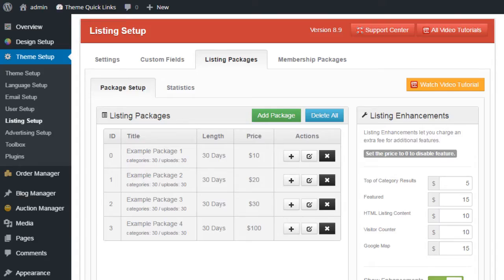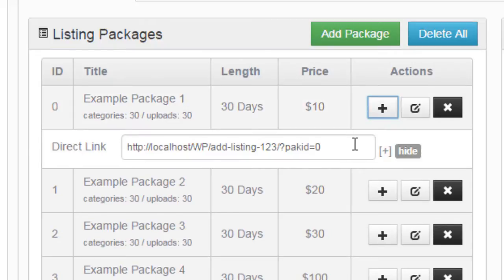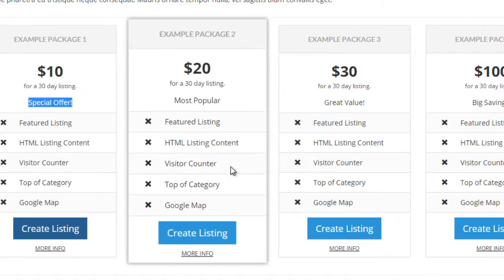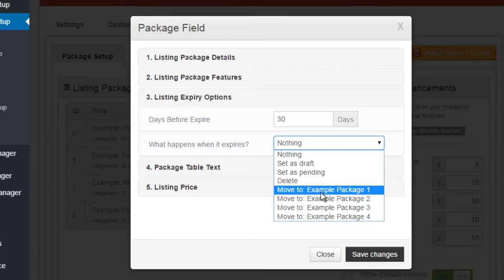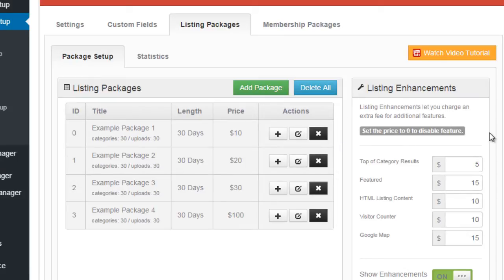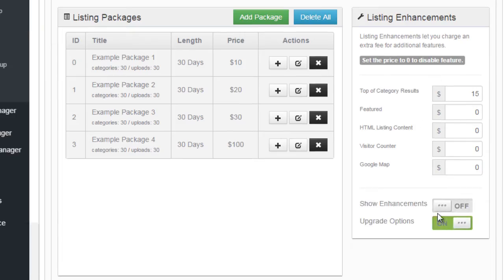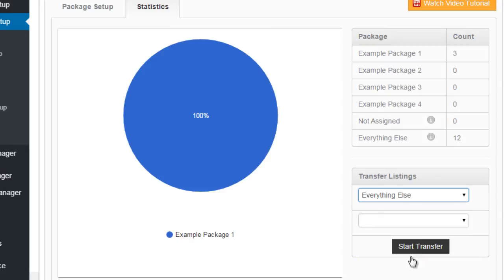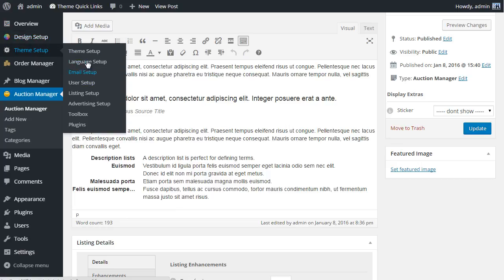Listing Package Setup